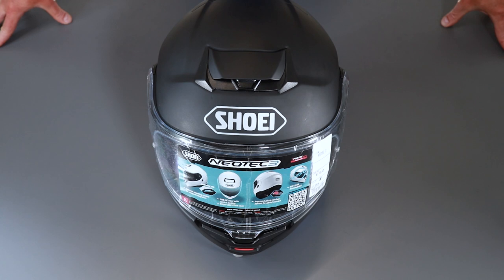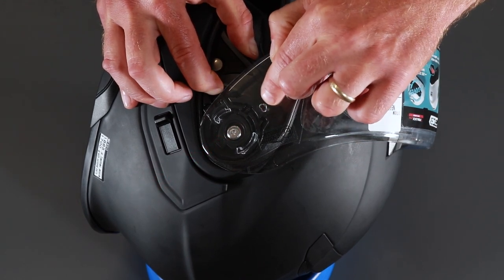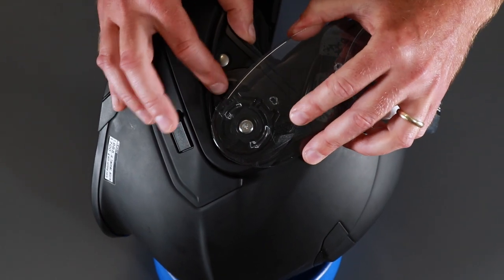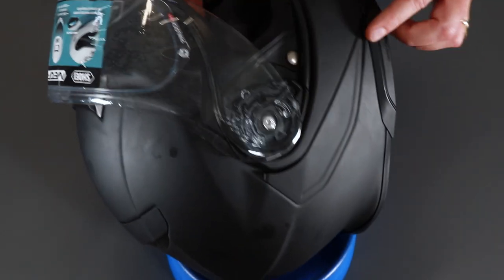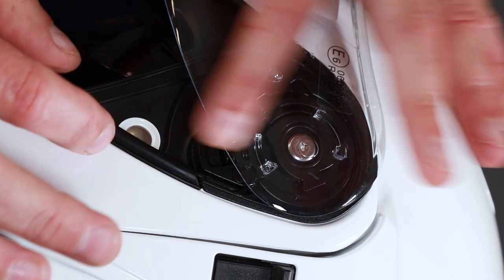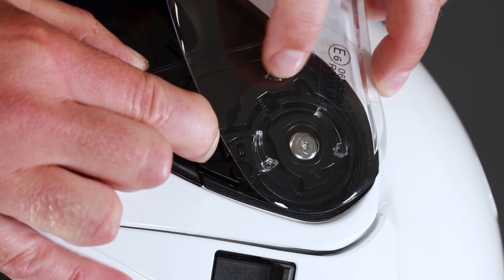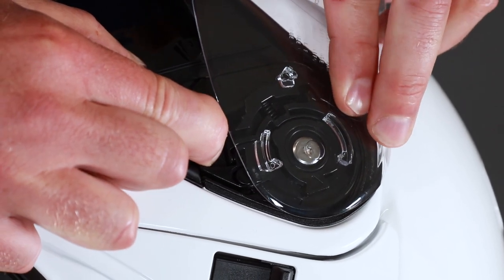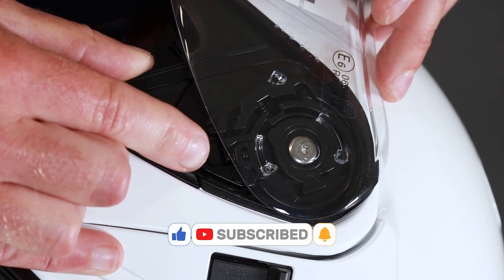Shoei Neotec 3 Visor removal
If you need to remove or fit a new visor to your Shoei Neotec 3 helmet, This is hoe you do it. It is also a very similar process on the Neotec 2 and other Shoei helmets across the range.